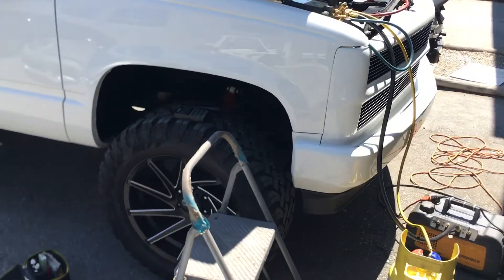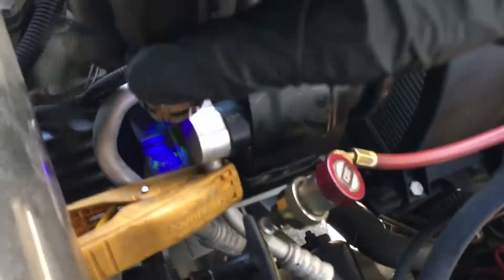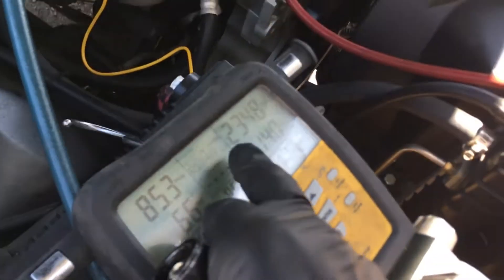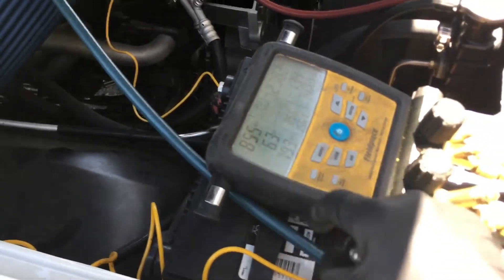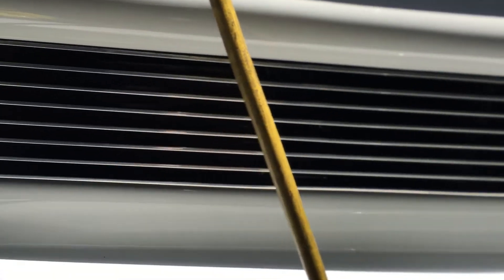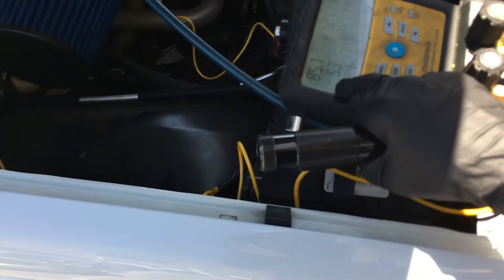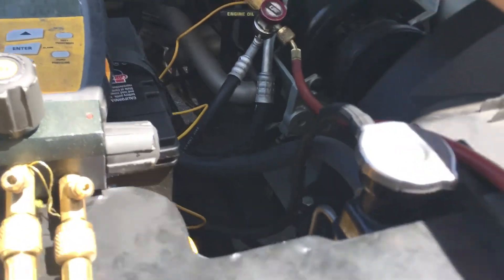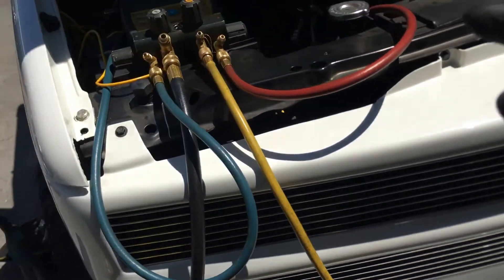AC. Possibly missing orifice tube. Piston ring material in brand new condenser plugging,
Multi offender,  The smell of rancid Astro oil from somebody attempting to do a retrofit.  The system was left open for extended long time to the atmosphere extreme moisture contamination and oil breakdown.     Only one high side retrofit fitting and if they only try to fill it from the hi side They must’ve really had a problem when they went to start it up lol.

        The compressor case was leaking the compressor is working the Pistons are moving but even though some of the piston ring material can be missing it’s still can develop pressure.

         I highly suspect missing an orifice tube.

We will find out later once they take the system apart and I come back and inspect the system when they have the grill off and I cut open the old condenser looking for the plugged up section with piston ring material inside.

         When you’re working with body shops nothing is impossible.    Any kind of failure or something to be screwed up or broken body shops are masters at doing the most screwed up things you could never imagine in your wildest dreams.

         They can paint a car and make it look good they can straighten out metal but don’t ask them to do anything mechanical especially electrical or air-conditioning.

         Air conditioning and electrical fall in that realm of senses where you don’t see it you don’t touch it you don’t taste it you don’t smell it in some cases you can when things go extremely wrong.     You either understand it you know it you have the basics you completely understand the physics of how they work or you don’t and you just guess and that’s where problems come from.